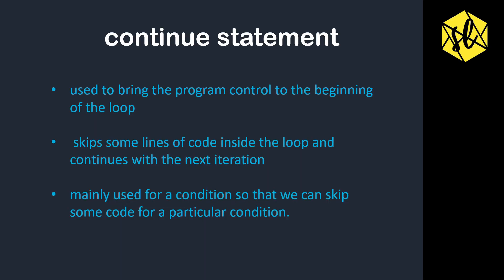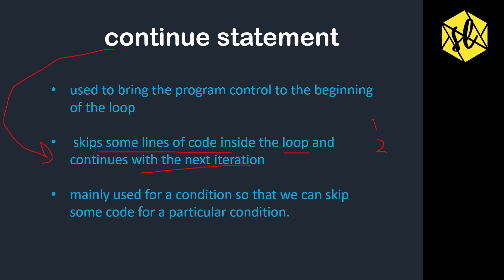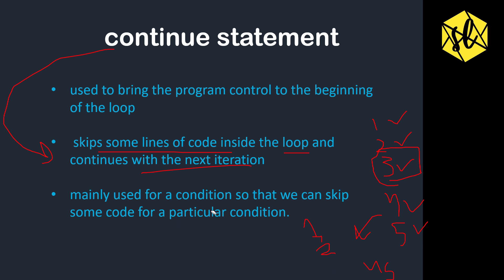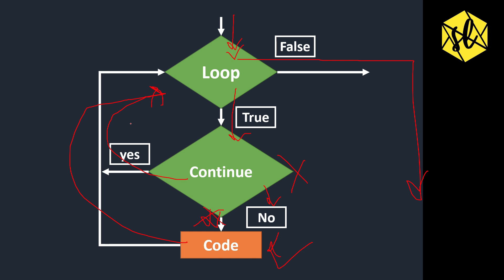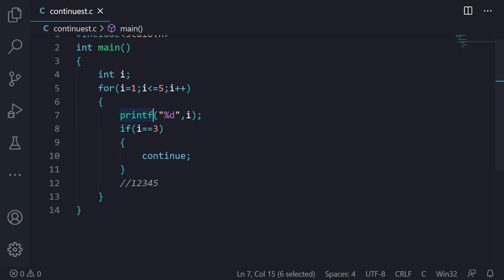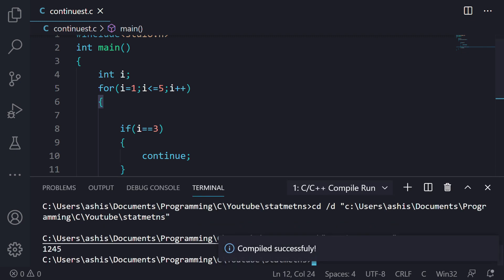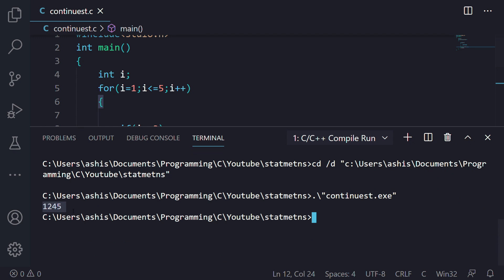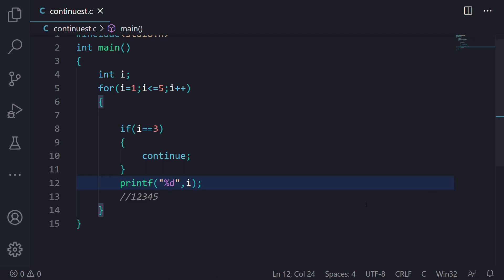27.C Tutorial: keyword explained-Continue statements,working, examples, handson, (tricky topics)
This is the 27th video of our C Tutorial  series.

Here,In this video we have covered topics like:
1.Continue statement
2.Flow chart
3.Use of continue
4.handson